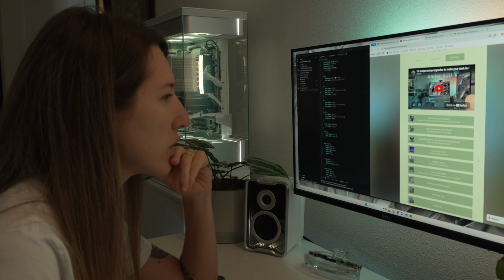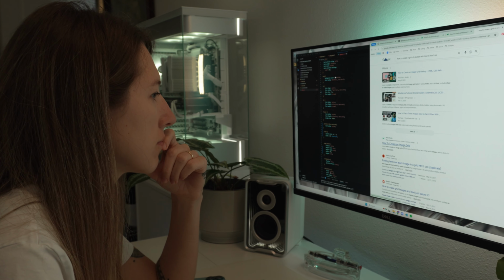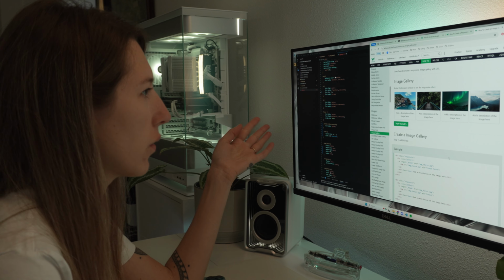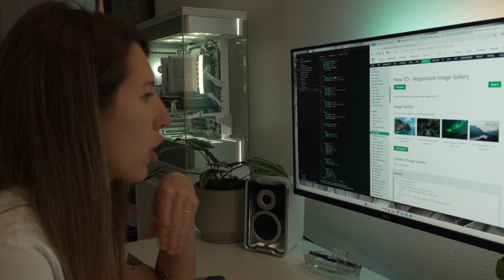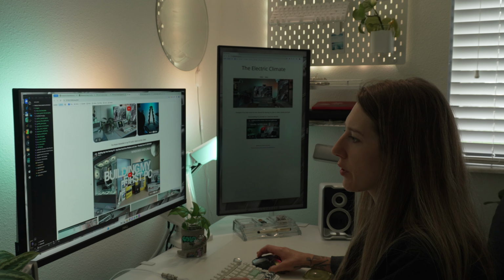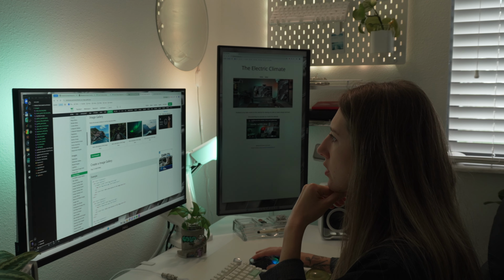building my first website feat. mobile optimization and image gallery 🌨️loficoding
Part 3 of building my first website using HTML, CSS, GitHub Pages. I added an image gallery and optimized the site for mobile.

feel free to check it out at theelectricclimate.com :)

If you like anything in my setup consider supporting my small channel by shopping through my links 🩵

⌨️ Desk setup
Standing desk
Edifier speakers
Epomaker X Aula F75 mechanical keyboard
Green and white keycaps
Logitech G305 mouse
GravaStar Mercury M2 Gaming Mouse
NZXT Capsule Elite condenser mic
Dual monitor arm
Keyboard cable
Desk mat
Wave projector lamp
Jelly wrist rest
Under desk lighting
Monitor lighting
Cable management box
Laptop caddy
Faux bonsai
Silver wavy dish
Graffiti planter

🖥️ My PC
Phanteks Evolv X2
B650 Aorus Elite AX Ice motherboard
Corsair Vengeance RGB 32 GB
Thermalright Peerless Assassin 120 Mini
AMD Ryzen 7 7700x
Radeon RX 7600
Thermalright 120mm fans
WD 2 TB SSD
Corsair RM750

0:00 Intro
2:13 mobile optimization
4:06 image gallery
14:14 finishing touches

Clip category: Tech and Home Decor